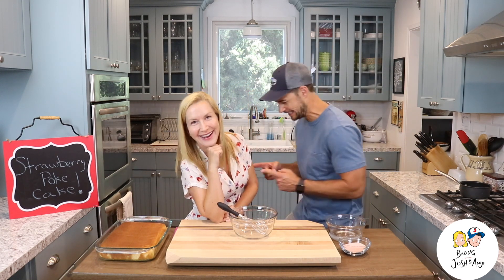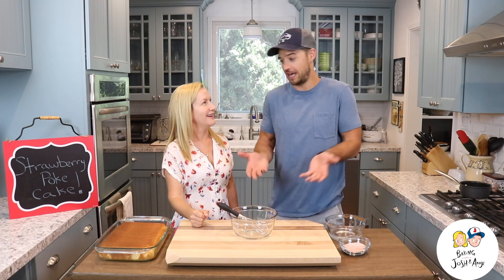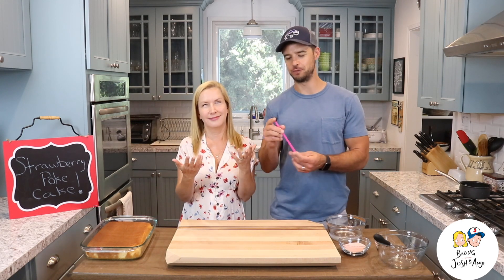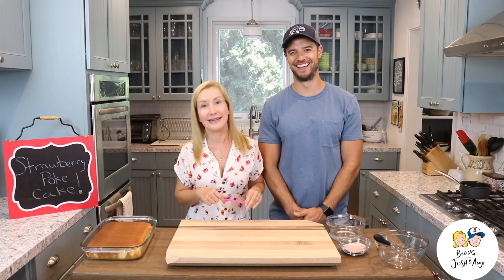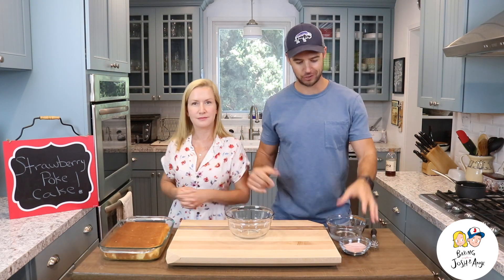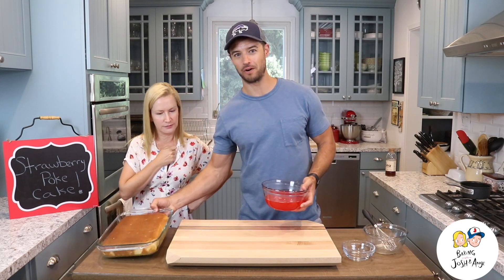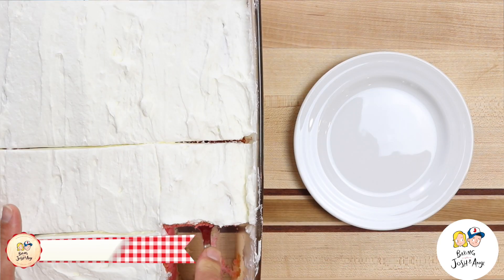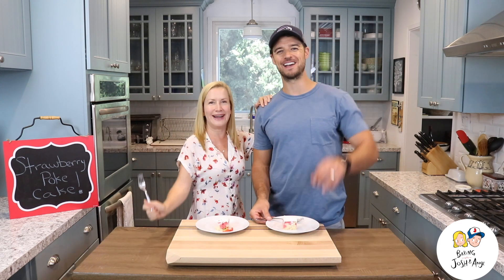Strawberry Poke Cake | Baking With Josh & Ange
Sometimes the best desserts are the easiest.  That is definitely the case with this no-fuss poke cake.  Whether you make the cake from scratch or use a box, it's hard to find anyone who doesn't like this easy dessert.

As always, a big thank you to Brad Low for the amazing graphics!